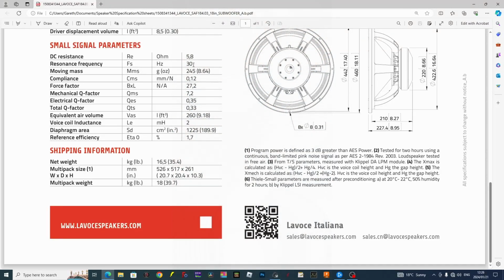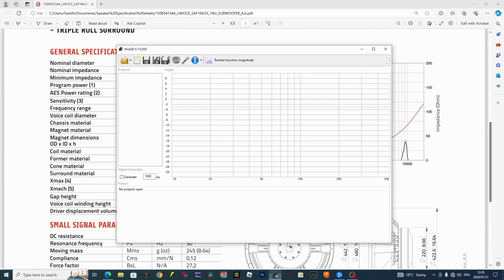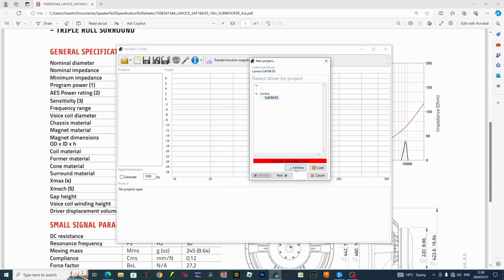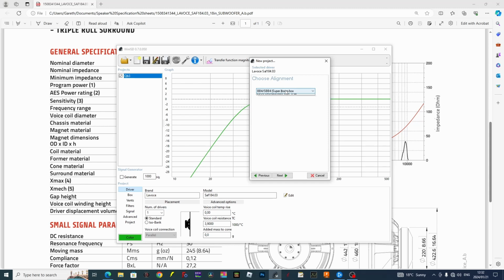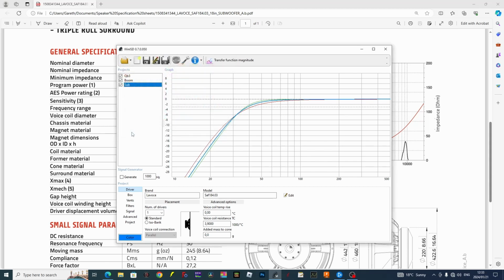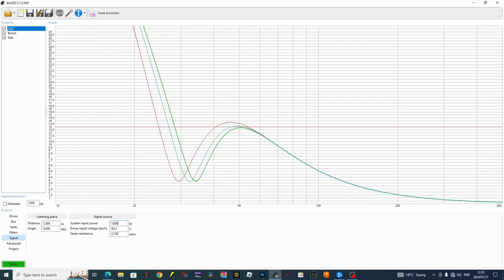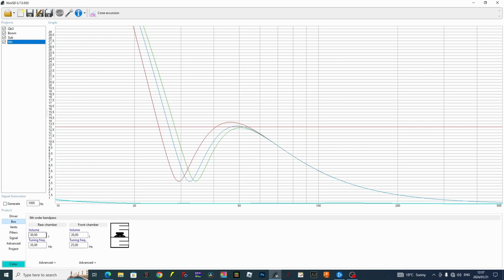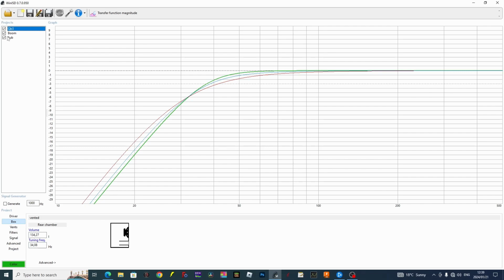Lavoce SAF184 03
Best all round 18 inch sub?

Well now that's a massive statement to make but hear me out for just a second, in the world of branded speakers the price's are sky high! To find a good 18" from most international brands under R10 000 is almost impossible, though the Lavoce SAF184.03 not only retails for under R7000.00 but the specifications indicate a well balanced driver that perhaps punch's in the heavy weight class.

This quick look at the driver reveals a balanced performance for use in a bass reflex design which is compact for touring applications or you can decide to push the boundaries and hunt for super low end bass extensions.
13mm of cone displacement is healthy but how much of it can we use?

Often we run short on Xmax way prior to running short on power handling in typical designs, yet with a quick look in winisd things are looking seriously good, the Ebp is also great for doing other designs like a 6th order bandpass or even some basic horn loading.

Next stop I will be designing the official enclosure's to hit stores in South Africa, I possibly will do a couple designs which focus on touring, extended low frequency bass reflex & maybe even Paraflex. All of that and more in part  coming soon.